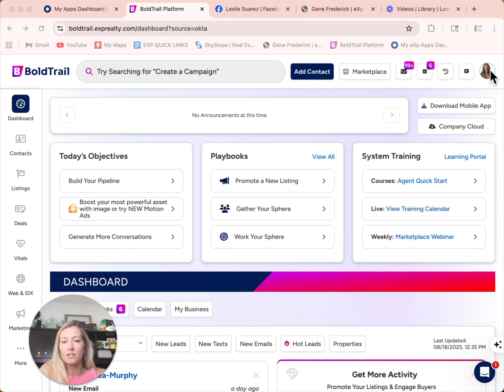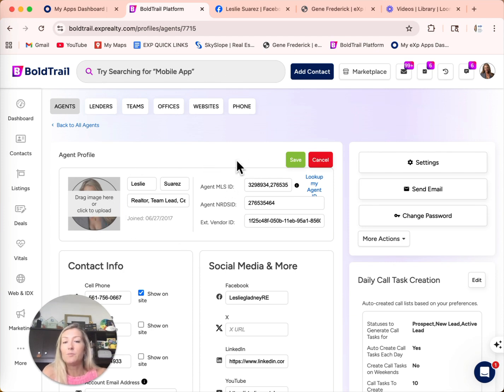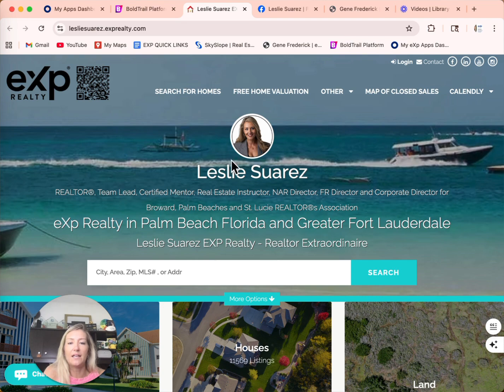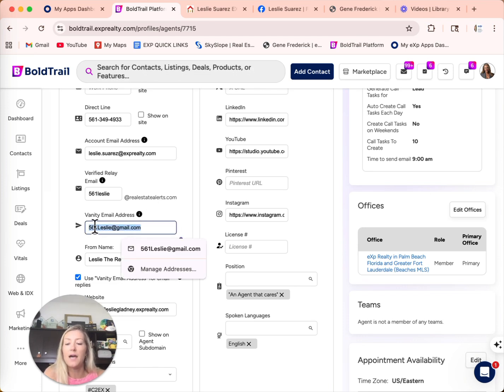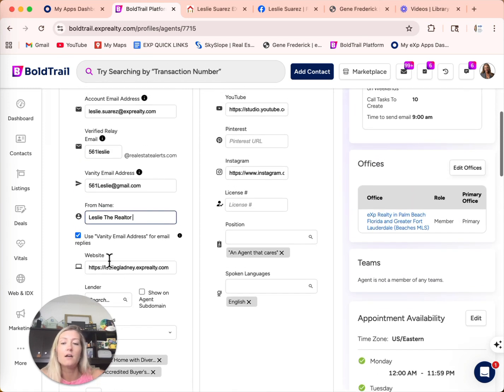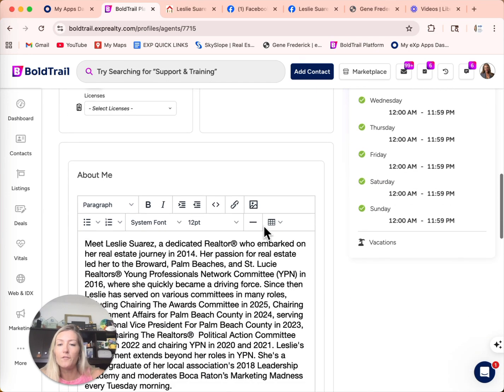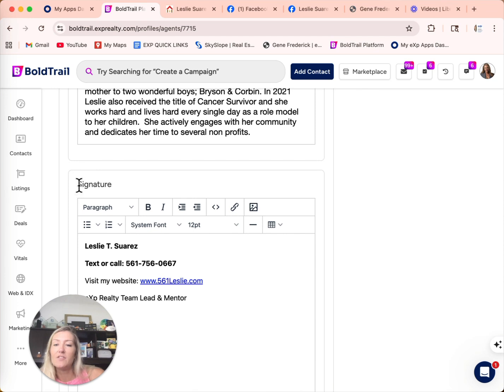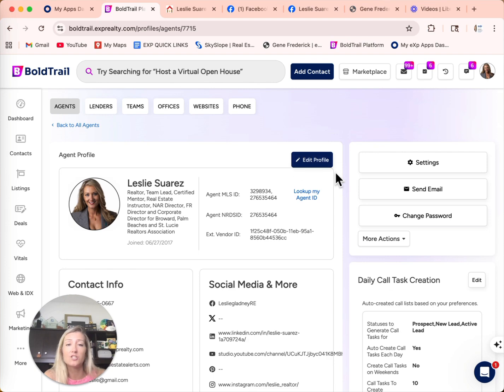Step 1: edit your BoldTrail profile 👤👀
In this video, I walk you through how to update your profile in BoldTrail, starting from the dashboard. I also emphasize the importance of connecting your social media accounts and crafting a compelling "About Me" section to build rapport with potential clients. Please remember to save your changes after editing, and take a moment to explore additional features like changing your password and setting your availability. I hope you find this information helpful as you set up your BoldTrail account!